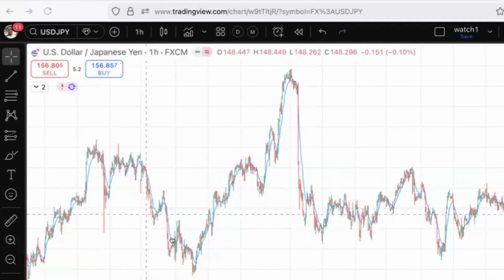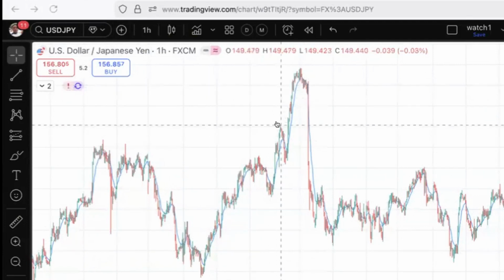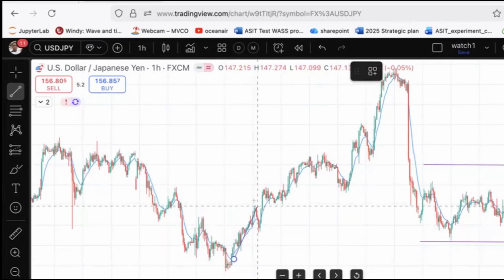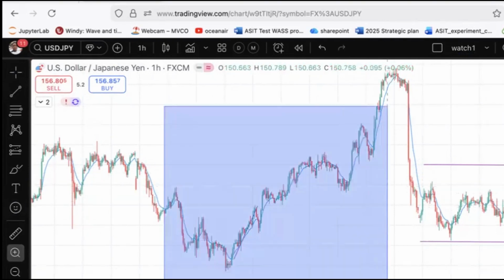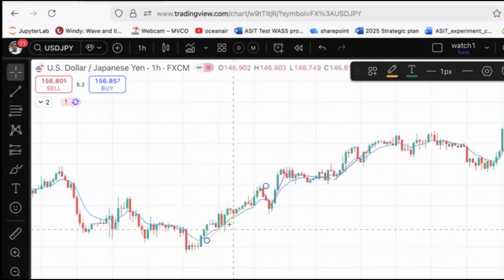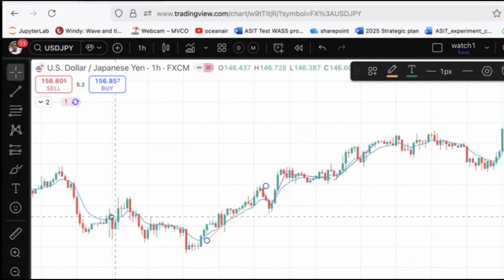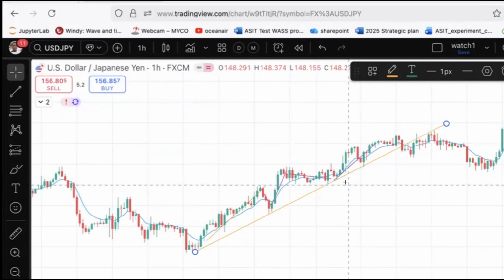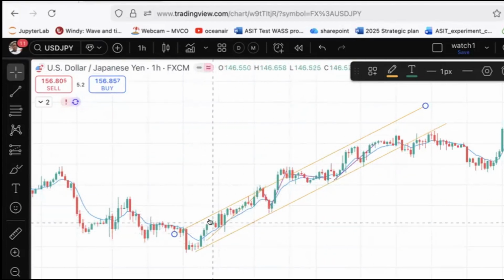002 Trendlines Explained: Channels, Uptrends, Consolidation & Downtrends for Trading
Most traders lose money because they don’t understand market structure.
In this video, I break down the core foundation of my trading strategy by explaining:

• Trendlines
• Trend channels
• Uptrend vs downtrend
• Consolidation & ranging markets
• How price structure controls entries and exits

This is the first step before any indicator, pattern, or strategy.
If you don’t understand structure, nothing else works.

This lesson is part of my upcoming complete trading strategy series, designed to help traders read price with clarity and confidence.

Whether you’re a beginner or intermediate trader, this video will give you a strong framework for analyzing any chart.

Topics covered:
trendlines, trend channels, market structure, uptrend, downtrend, consolidation, trading strategy, technical analysis, price action